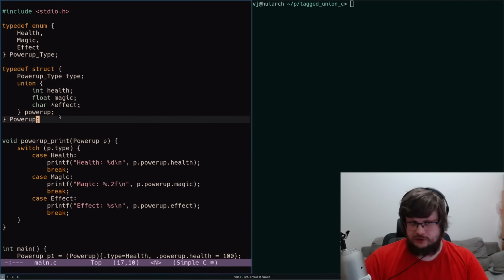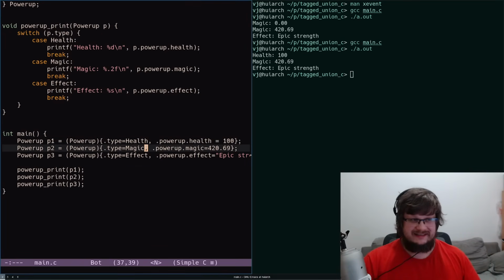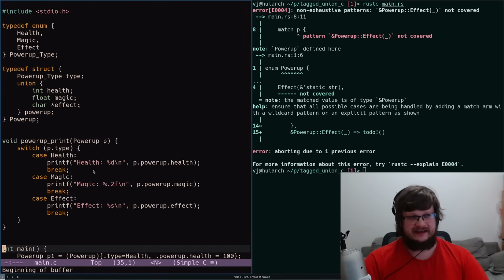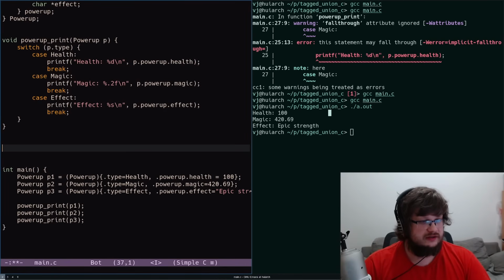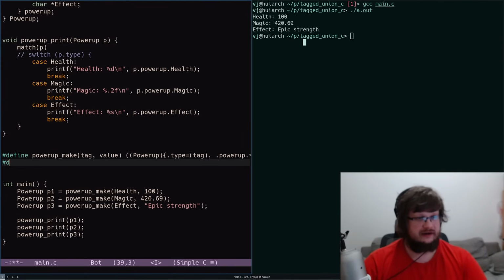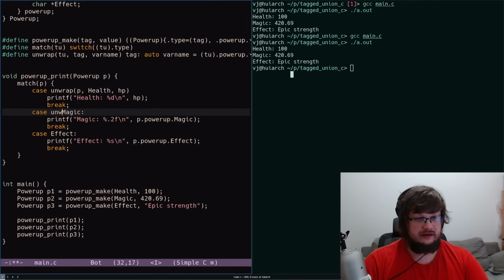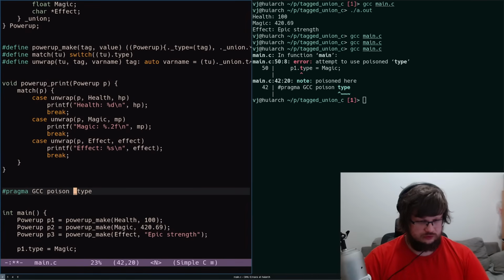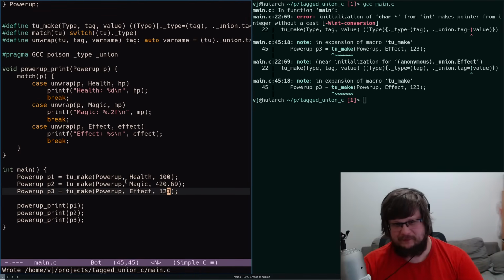Macro magic to turn C into Rust, or how tagged unions are made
Looking at tagged unions in C and Rust, and seeing if C can get some of that Rust's type safety through a magic of macros, and maybe some compiler spice.